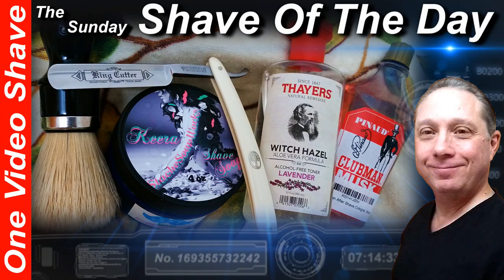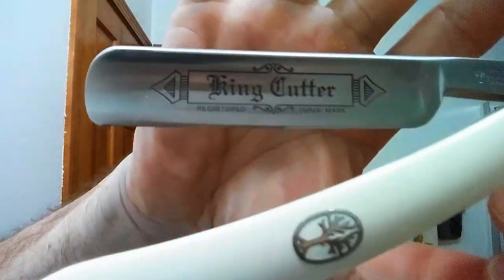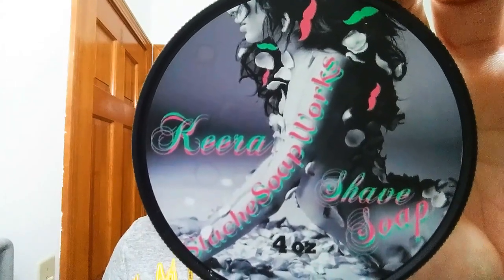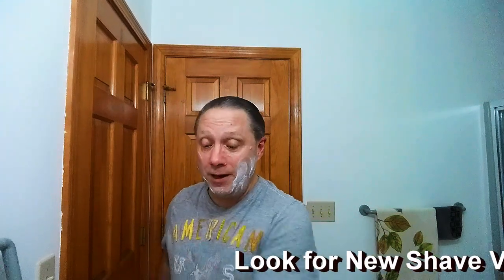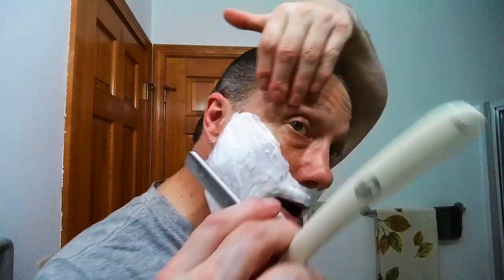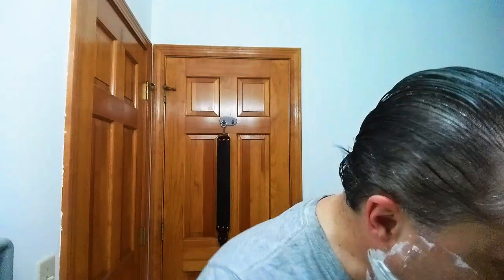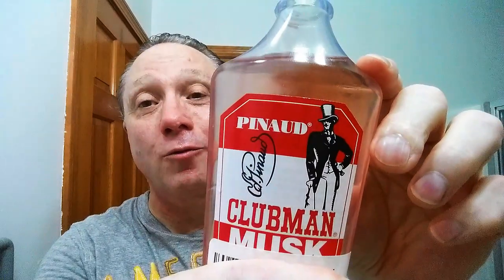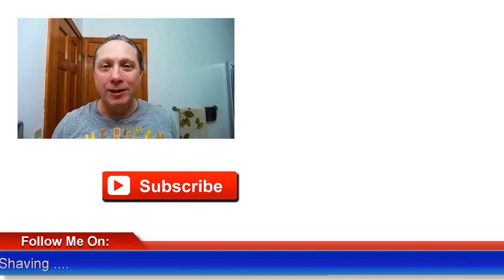Sunday Shave Of The Day OVS, Boker King Cutter Straight Razor Test Shave, Stache Soap Works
The Sunday Shave Of The Day "One Video Shave" using a Boker King Cutter 5/8" Hollow Grind Carbon Blade (containing some Silver) best Solingen Steel Straight Razor Shave, SOTD with Stache Soap Works KEERA Shaving Soap, 30 Degree Red Latigo Leather Straight Razor Strop, Omega Shaving Brush 10098 Professional Boar Bristle made in Italy, Thayers Lavender Witch Hazel with Aloe Vera for an After Shave, and finishing off with Pinaud Clubman Musk Cologne.

💈Honed up this Boker King Cutter 5/8" Hollow Grind Carbon Blade (containing some Silver) best Solingen Steel Straight Razor over the last weekend:
1) Correctioned the Geometry using a DMT D8C 8-Inch Dia-Sharp Continuous Diamond Coarse.
2) Set the Bevel using a SUEHIRO 1000/3000 Grit Combination Waterstone Skg-24.
3) Honed using a Shapton 8000 Grit Ceramic Whetstone Kuromaku and a Shapton M5 12000 Grit Ceramic Whetstone.
4) Finished on a Imperia La Roccia 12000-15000 Premium Natural Stone.
5) Then Stropped on the smooth side of a 30 Degree Red Latigo leather only Straight Razor Strop.

☑️ Check out Dr Matt's video on the ILR called "How to Maintain Your Straight Razor Edge for Beginners to Advanced on the Cheap - Imperia la Roccia" In this video he shows microscope slides showing the edge at 500x zoom and they are ultra smooth (looking more like 20k, not 12-15k).

❓ Question Of The Day  at 3:20:00 ❓: What is Your Favorite Razor?

🔵 Stache Soap Works KEERA Shave Soap Ingredients:
Stearic acid, Aloe Vera, Ricinus Communis (Castor) Seed Oil, Butyrospermum Parkii (Shea) Butter, Potassium hydroxide (KoH) Cocos Nucifera (Coconut) Oil, Garcinia Indica (Kokum) Seed Butter, Sodium Hydroxide (NaOH), Fragrance and Essential Oils, Persea Gratissima (Avocado) Oil, Sodium Lactate, Camelina Oil, Glycerin, Theobroma Cacao (Cocoa) Seed Butter, JoJoBa Oil, Mangifera Indica (Mango) Seed Butter, Tussah Silk, and Fragrance (Notes of Tuberose, Amberwood, Frankensence, Myrrh, Musk, Redwood, Moss, Tobacco, Cherry).

👉 Strop Buying Guide for Straight Razor Beginners, The Straight Razor Edge Friday Special:

👉 Best Straight Razor Stropping For The Beginner, The Straight Razor Edge Friday Special:

👉 Best How to Shave with a Straight Razor Tutorial for Beginners, Straight Razor Edge Friday Special:

👉 Best Lathering Tutorial, How To Lather A Shaving Soap, The Straight Razor Edge Friday Special:

👉 How To Maintain Keeping a Straight Razor Edge, The Straight Razor Edge Friday Special:

👉 Basic Straight Razor Honing Guide featuring a Imperia La Roccia 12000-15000 Premium Natural Honing Stone (ILR):

Eric

💗 Heart is the Adventure into the Unknown and Becoming a Better Version of Yourself!